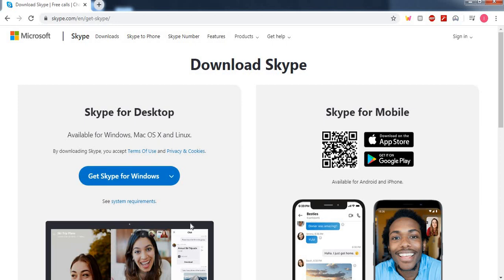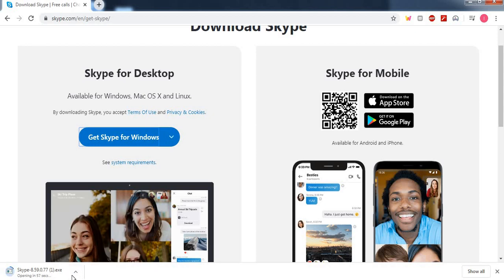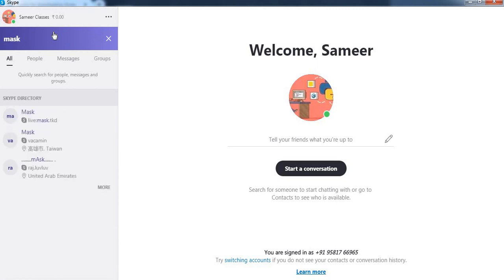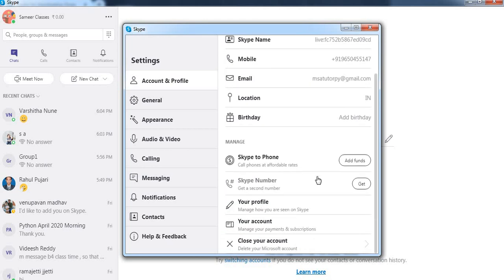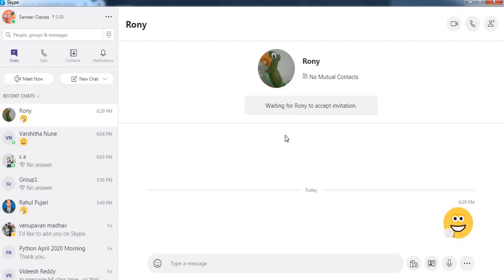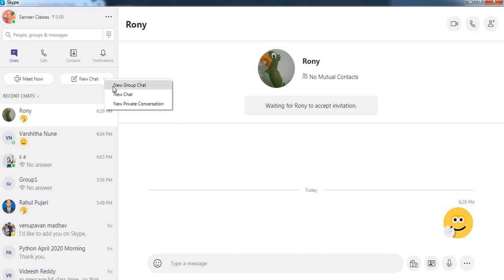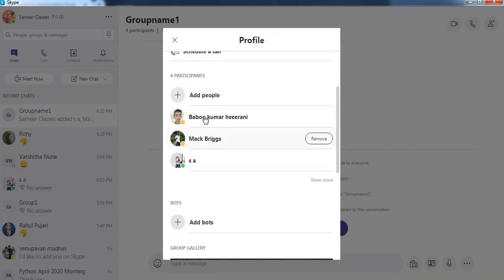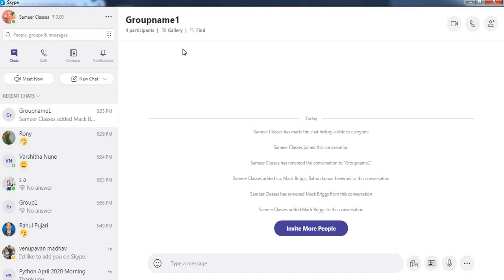FREE Conference App in COVID-19. Introduction of Skype App & Online Class through Skype Part 1.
Hi,
In this Video i have shown where to download skype, how to install skype into your system,how to create new account, login into skype account and many more .
This is Part1.
Main motto of this video is to show how any one can take online class through skype free Application.